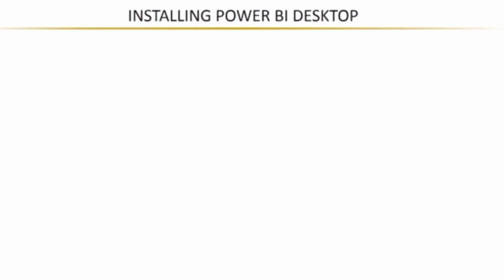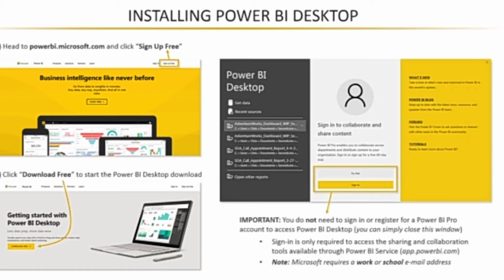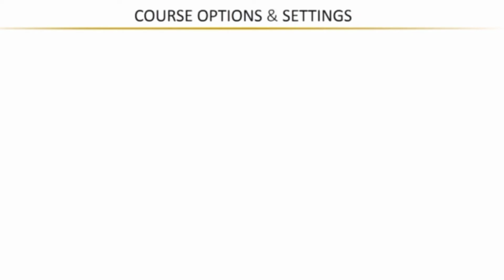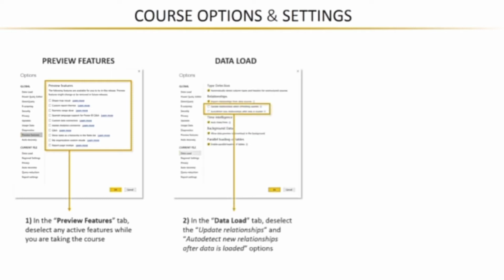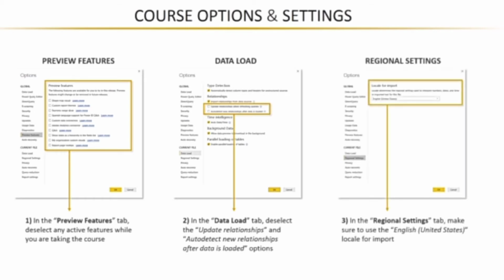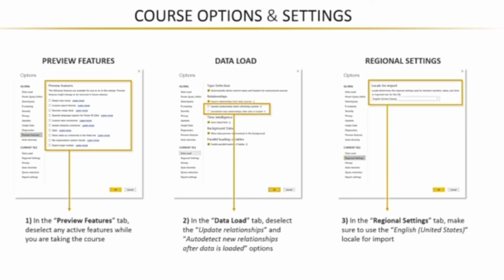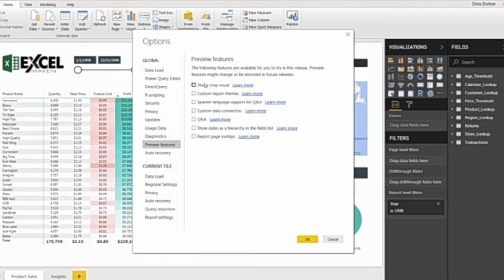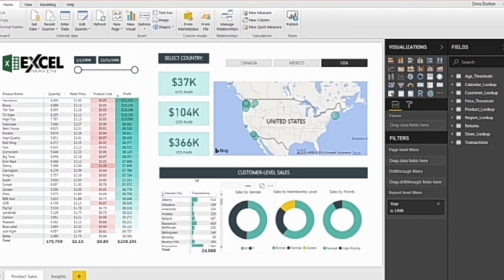Part-3 : Installation Process of Power BI Desktop | How to install power bi?? 🔥🔥